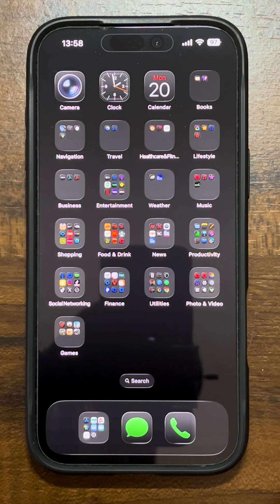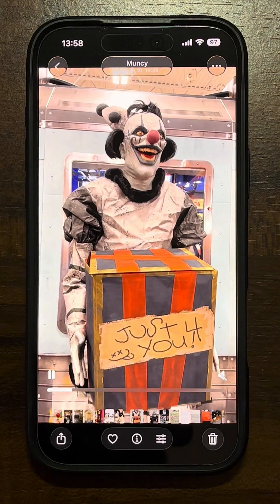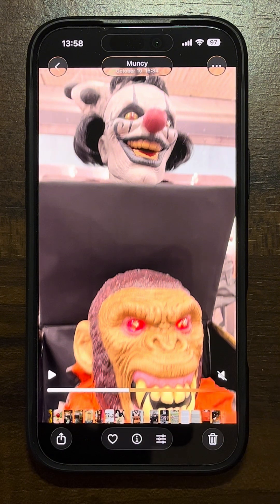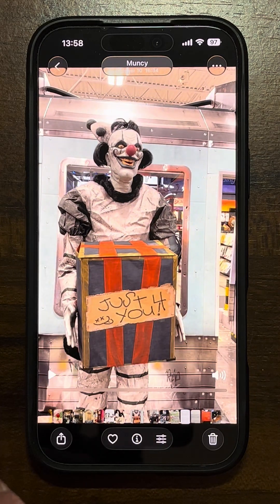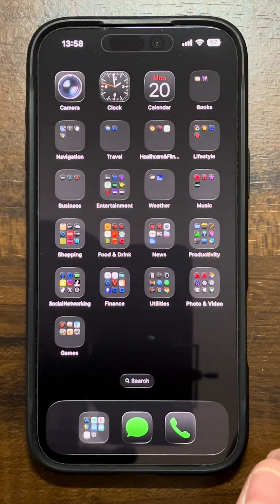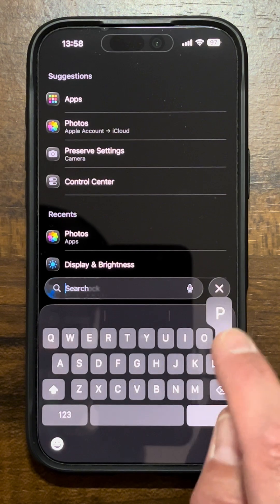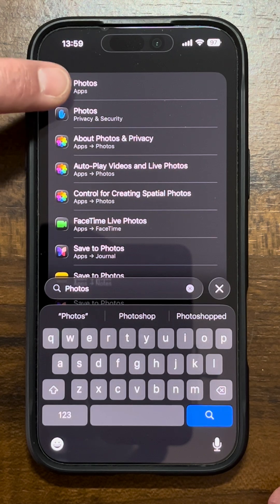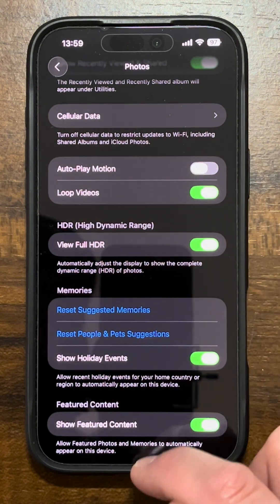How to Fix iPhone Videos Starting on Mute In The Photos App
How to stop iPhone videos from starting on mute by default in the photos app.